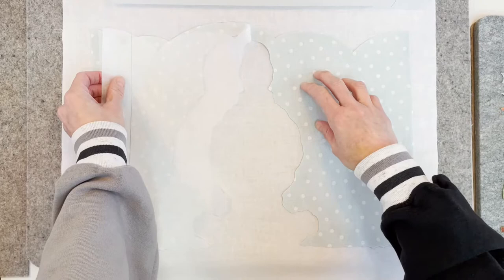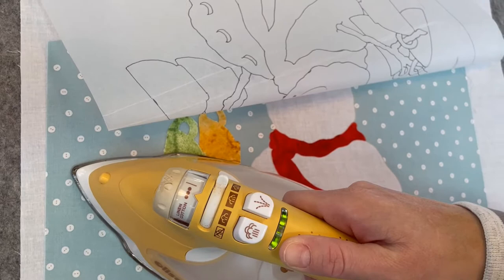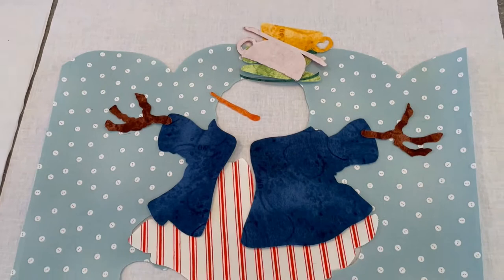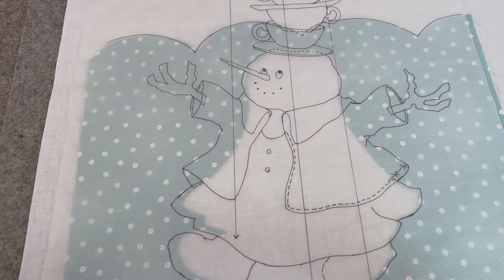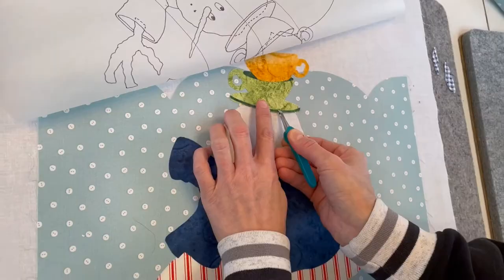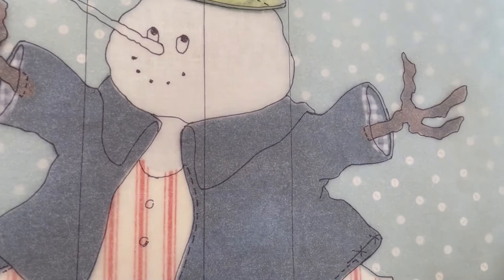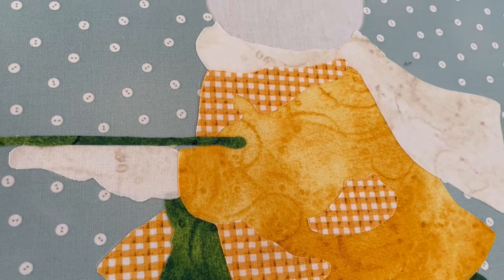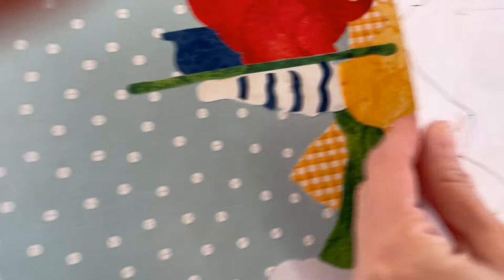Snowman Parade Fused Applique Tips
Janet and Kate piece together our latest fused applique, Snowman Parade from the Joy Studio.